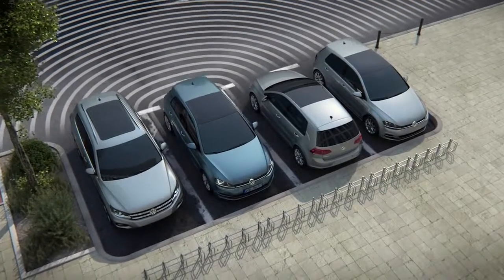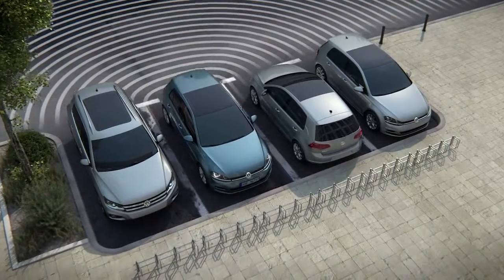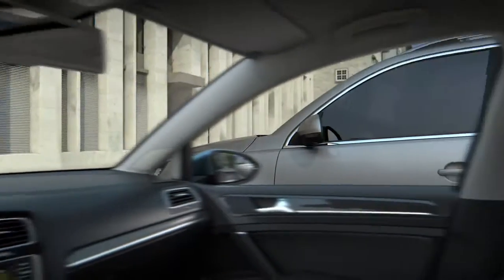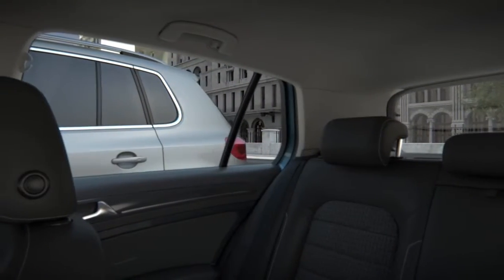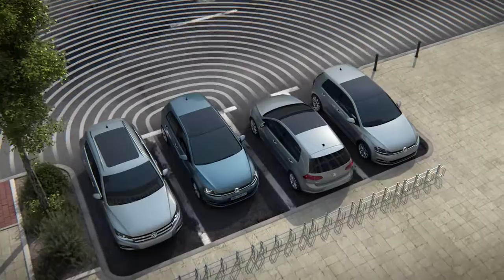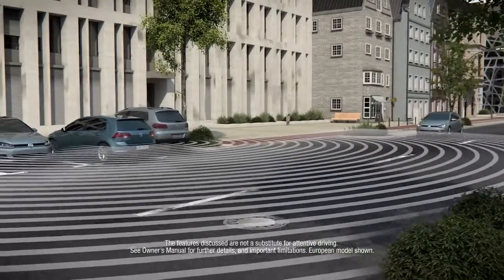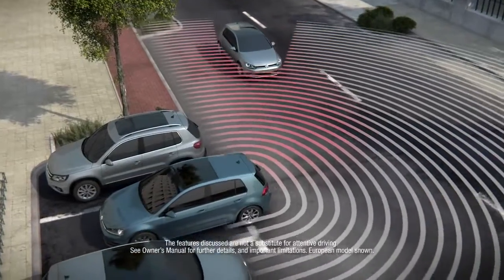Volkswagen Arka Trafik Uyarısı "Rear Traffic Alert"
Volkswagen Arka Trafik Uyarısı "Rear Traffic Alert" özelliği kör nokta uyarı sistemi ile birlikte sunulmaktadır. Arka trafik uyarısı, yola dik açılı yollardan ve park yerlerinden geri çıkışlarınızda olası kaza riskinin çoğunu engeller. Sistem sadece Polo'nun arkasındaki sabit veya hareketli araçları değil, aynı zamanda sürücü tarafından zorlukla görülebilen yandan yaklaşan araçları da algılar. Radar tabanlı sensör modülü, 40 metre mesafedeki nesneleri ve 4 km/s veya üzeri hızlarda hareket eden nesneleri algılar ve olası bir çarpışma anında, sistem sesli bir uyarı verir. Sürücü veya üçüncü taraf, durumu düzeltmek için harekete geçmezse veya ani bir çarpışma riski varsa, arka trafik uyarısı sistemi gerektiğinde de otomobilinizi frenleyerek olası bir tehlikeyi önler.